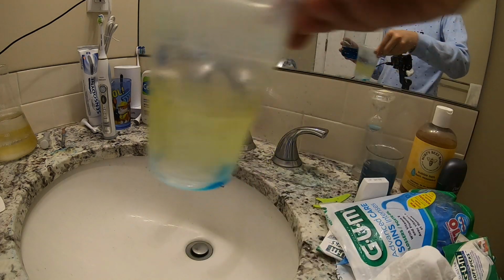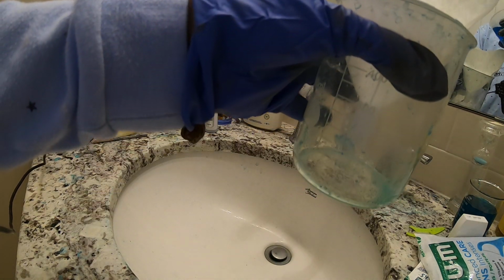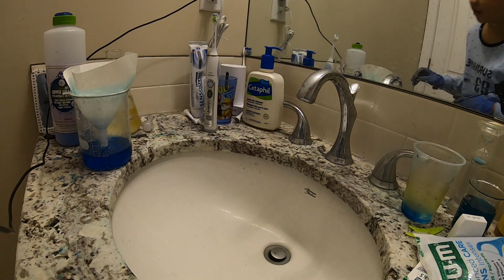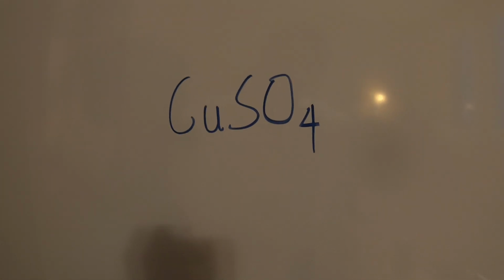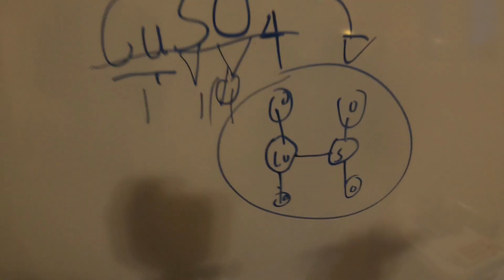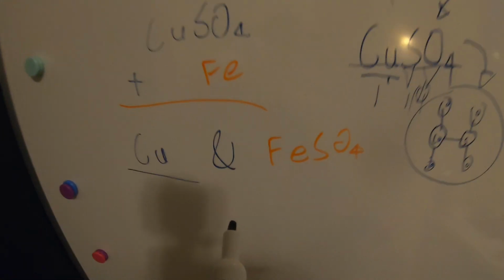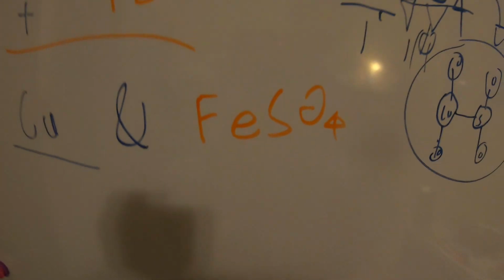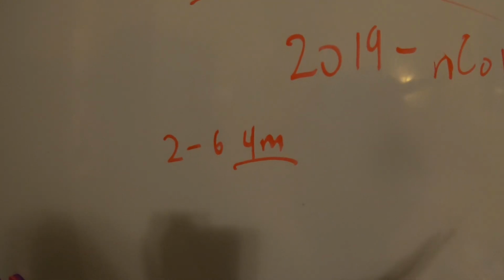Copper Sulfate, Explanation, and 2019-nCoV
In this video, I filtered the copper sulfate solution and then explained about copper sulfate and iron sulfate, as well as a short clip of the coronavirus (There was a part missing).